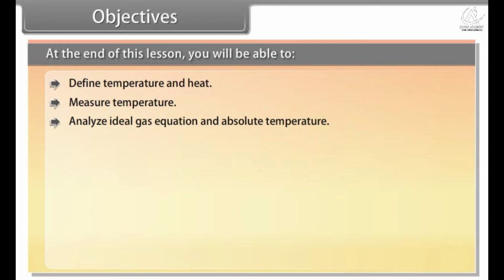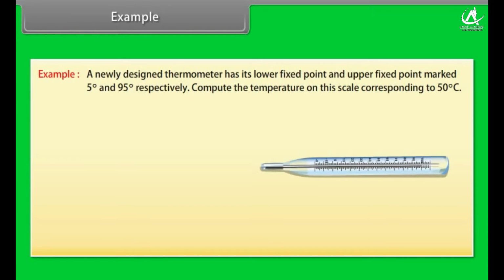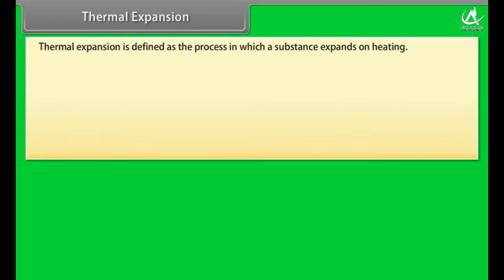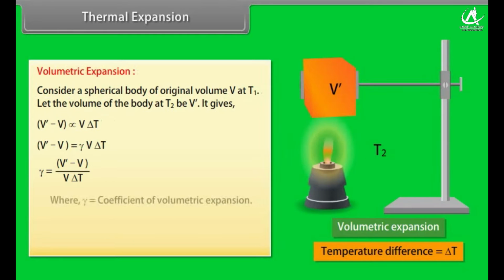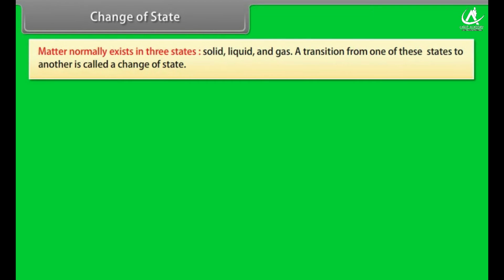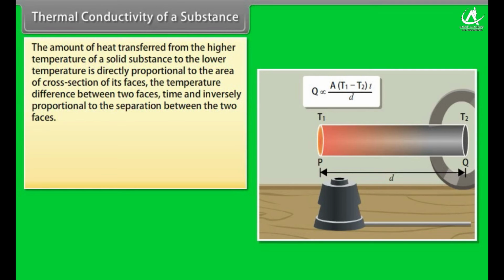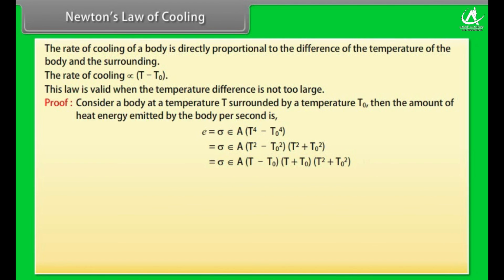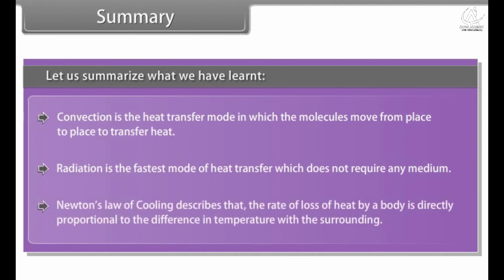Thermal Properties of Matter, Class-11th, Subject-Physics, In English